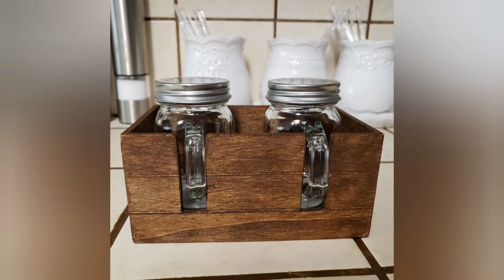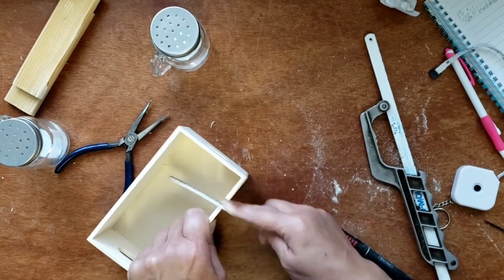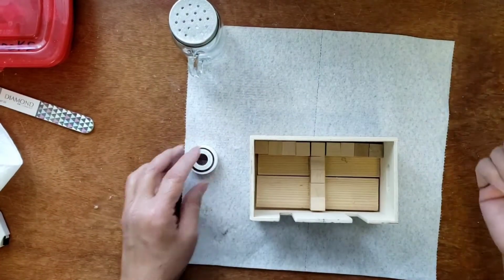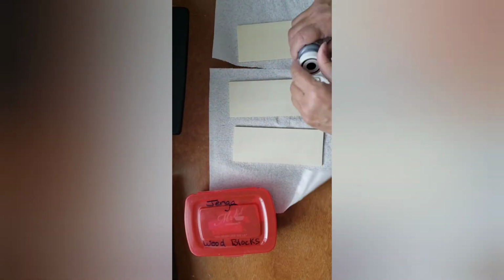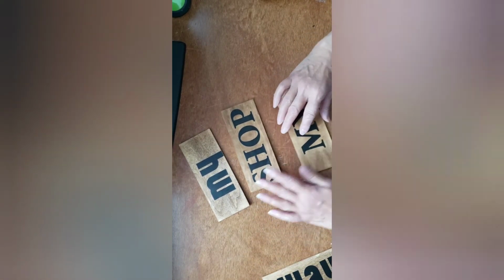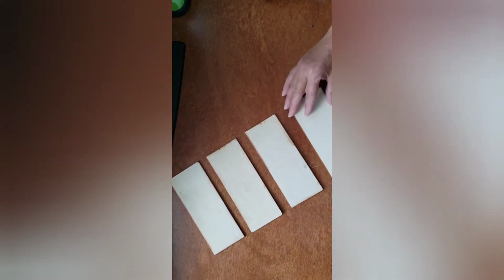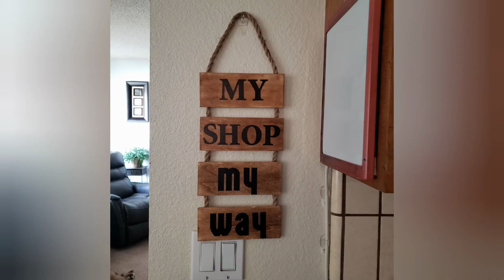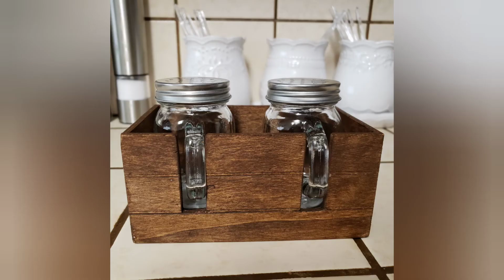Farmhouse Salt & pepper shaker holder and Farmhouse sign/July 21, 2020